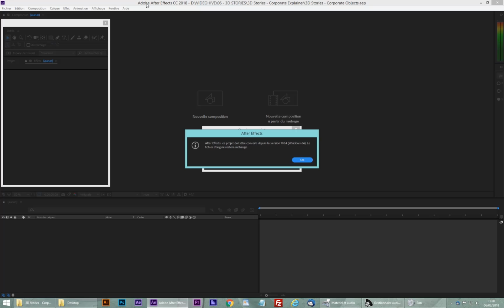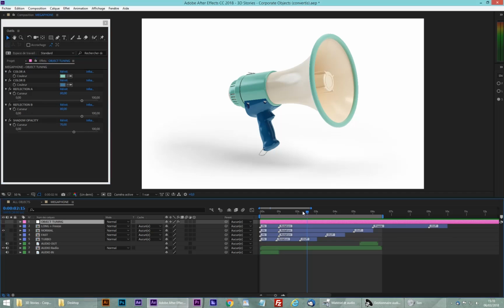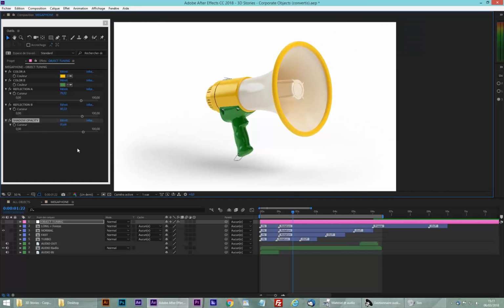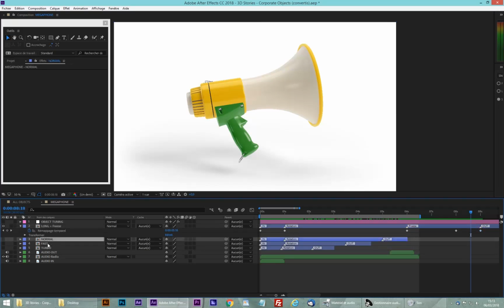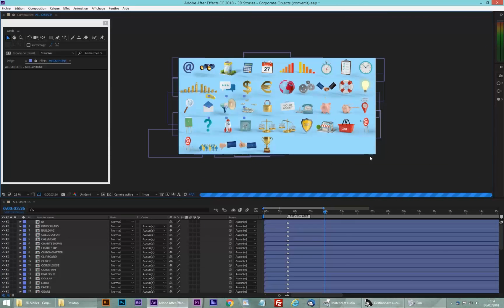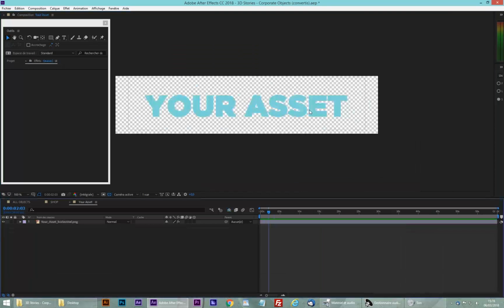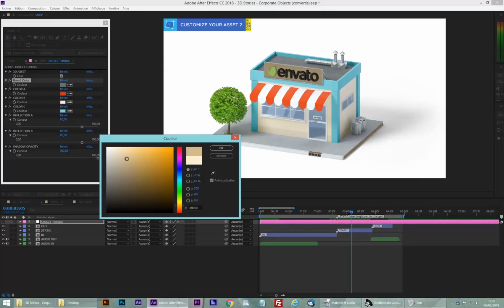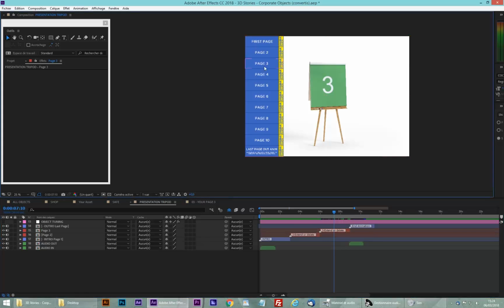Tutorial: 3D Animated Icons Toolkit for Adobe After Effects 1/3